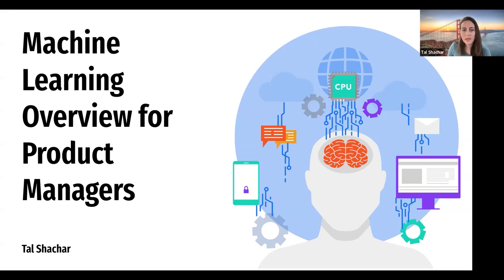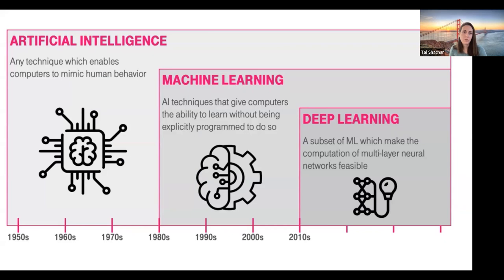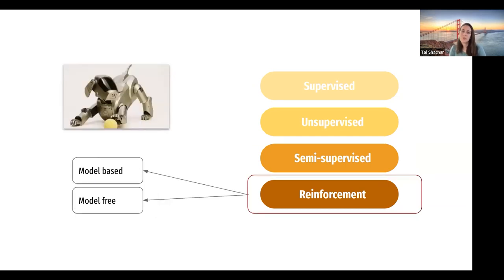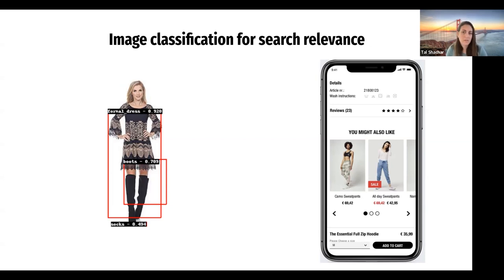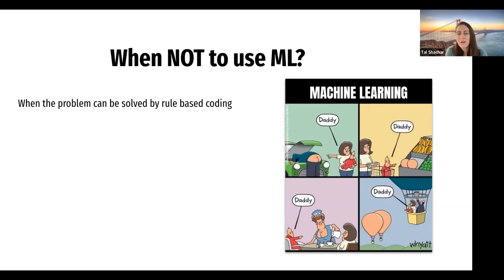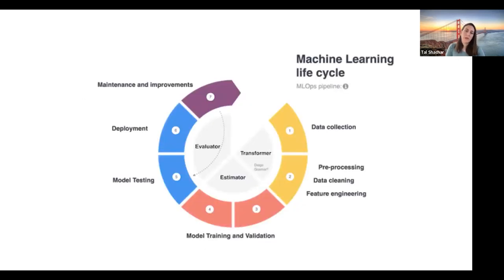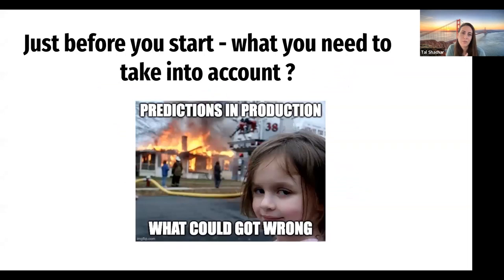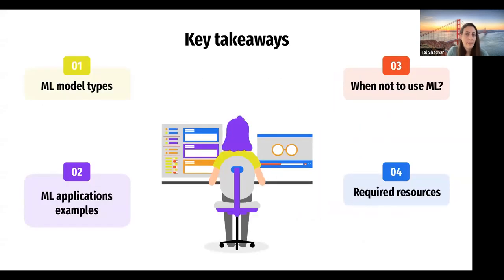Webinar: ML Overview for Product Managers by Booking.com Product Leader, Tal Shachar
ABOUT THE SPEAKER:
Tal Shachar is a Machine Learning Product Manager focusing on Content Intelligence ML products at Booking.com. Prior to this, she spent over a year as Head of Product at Sparks AB. Before getting into Product Management, Tal was a Business Analyst at Gett and Natural Intelligence. Tal earned her Bachelor's in Industrial Engineering from Tel Aviv University and holds a Certification from Coursera in Communicating Business Analytics Results.